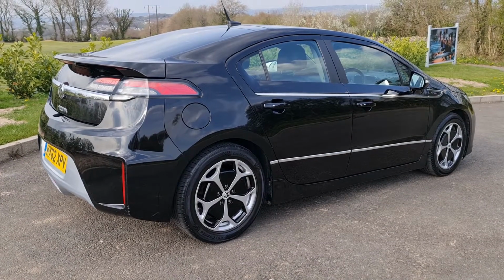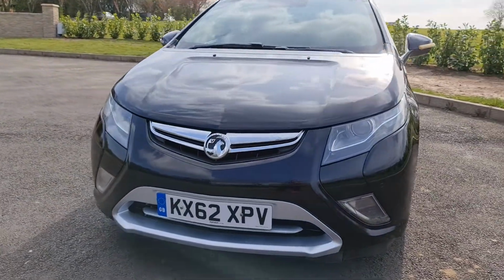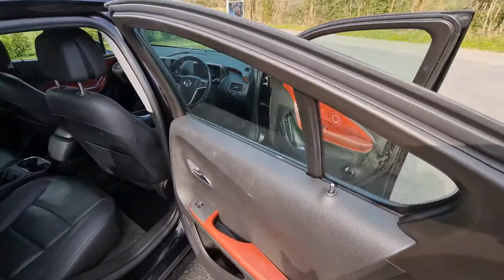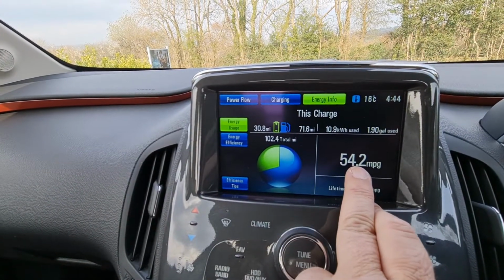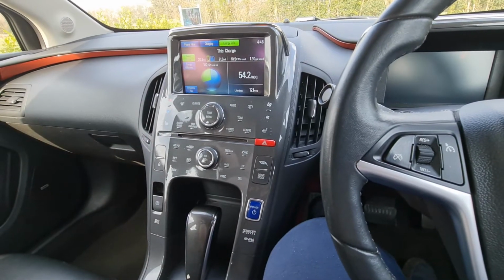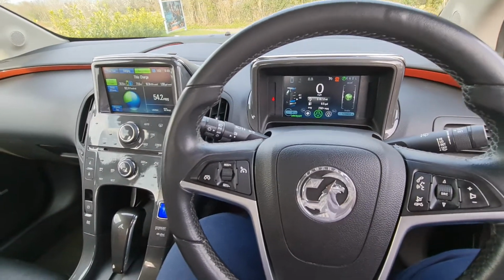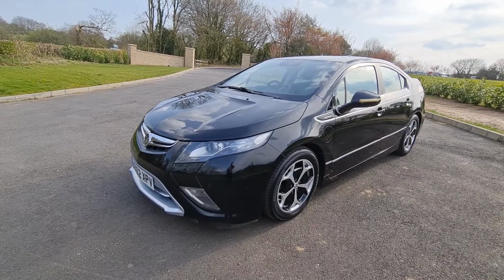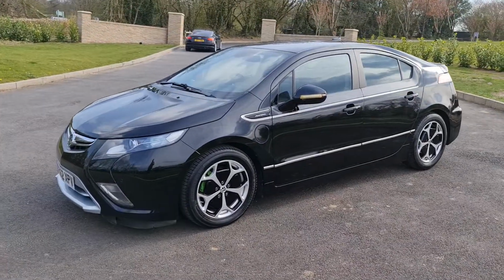2013 Vauxhall Ampera plug in Hybrid review. is this the EV / hybrid that makes most sense in the UK?